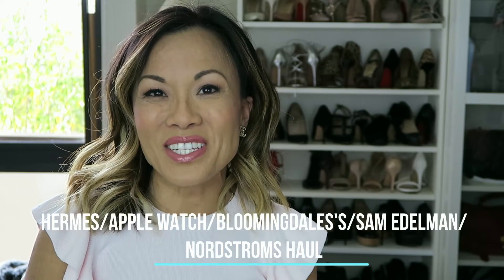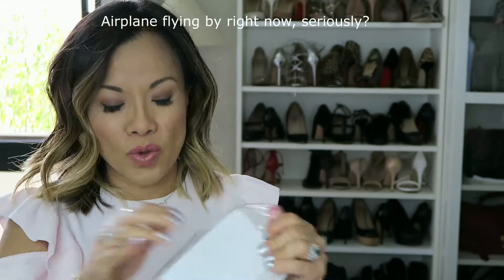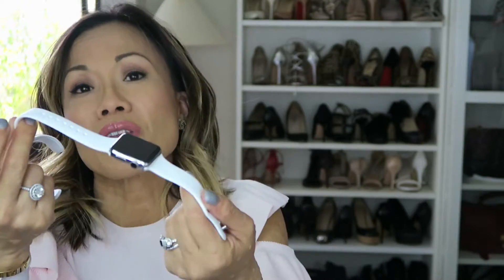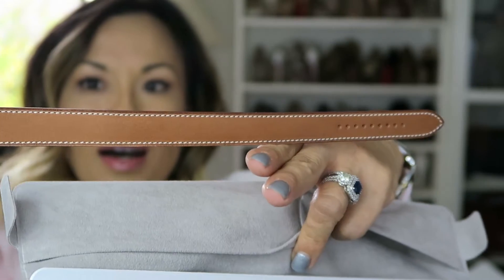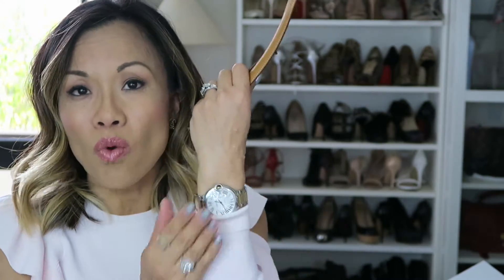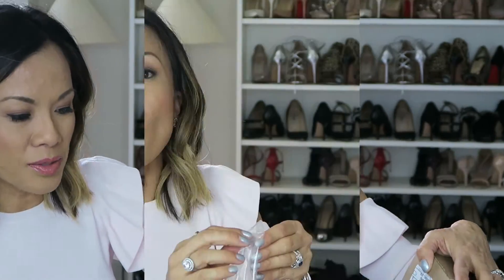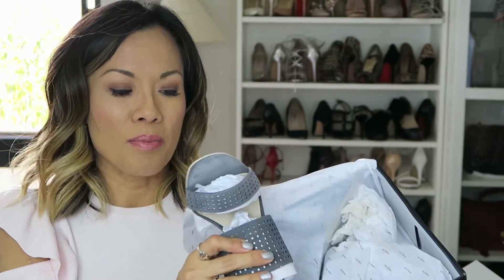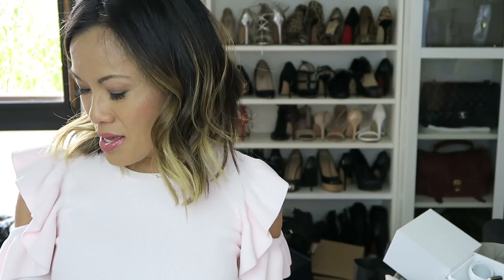HERMES WATCH STRAP APPLE WATCH BLOOMINGDALES SAM EDELMAN NORDSTROM HAUL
I am officially on a buying ban of everything...or at least until I get to Italy ;)